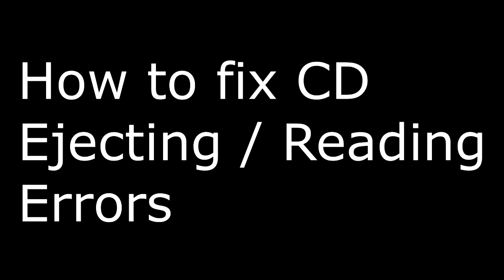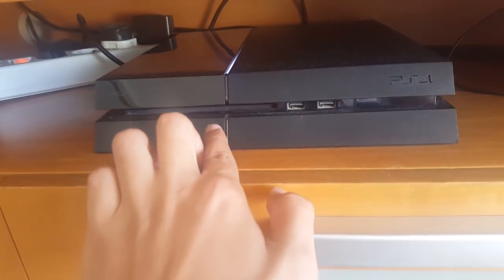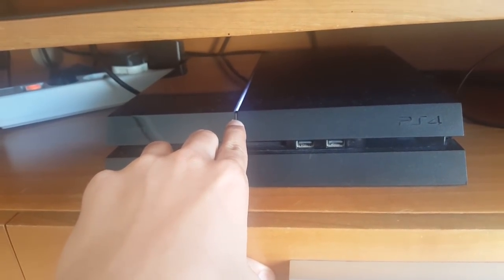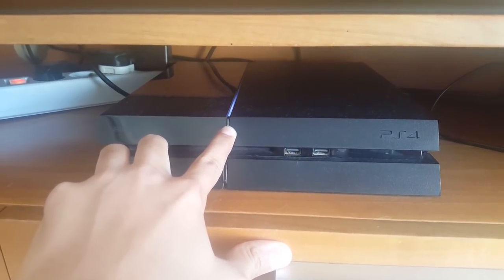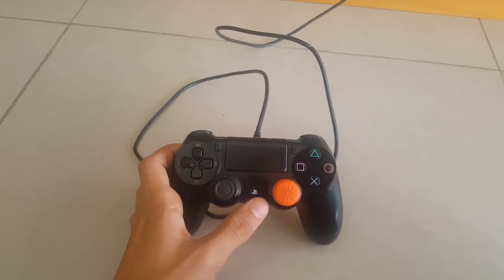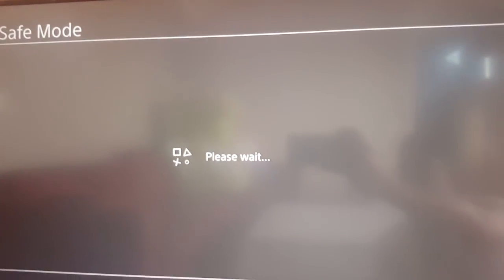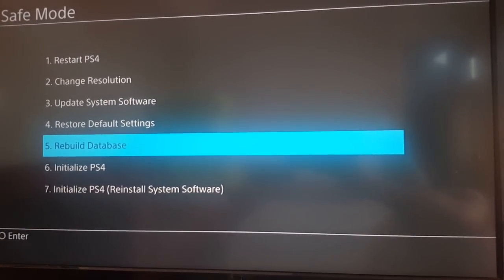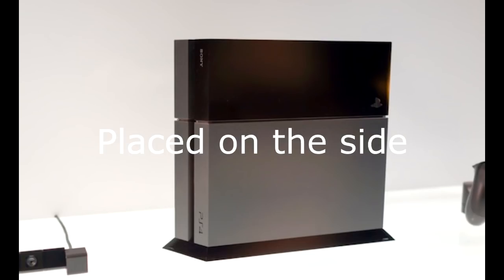💿 3 METHODS TO FIX DISC EJECTING/READING ERROR ON YOUR PS4 (2019 WORKING)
Thank you guys for watching this video and make sure to like if it worked for you !

how to fix solve solution ps4 cannot read disc reading disc error corrupted disc fix ejecting auto ejection disc fail error ps4 methods working 2017 new hd tutorial ps4 error codes disc eject issues ps4 solutions disc problems help